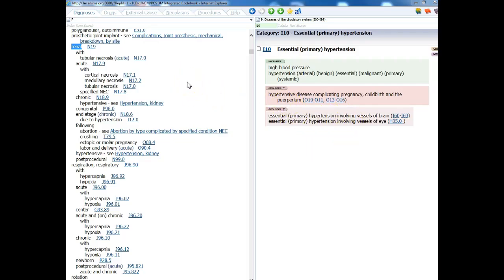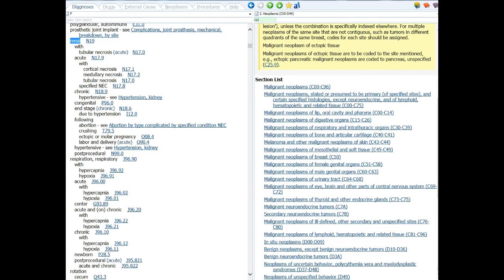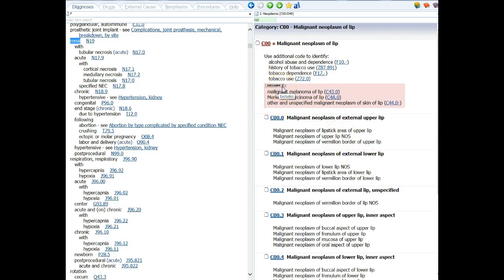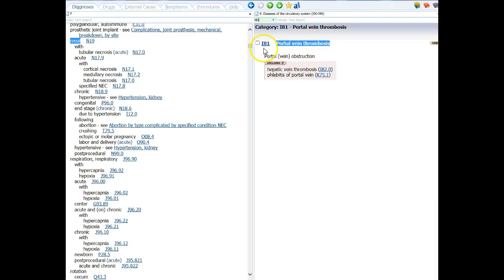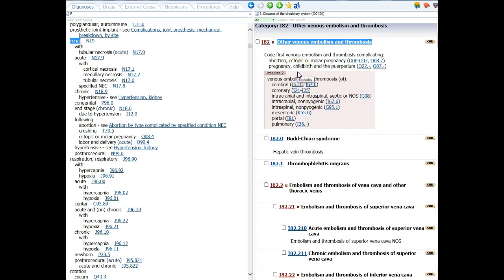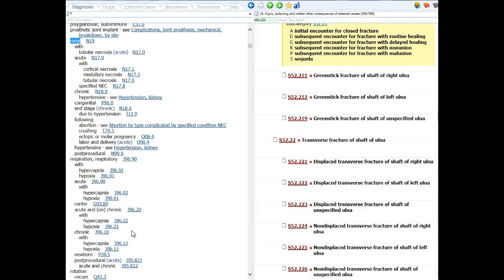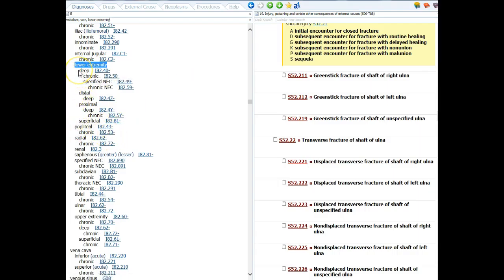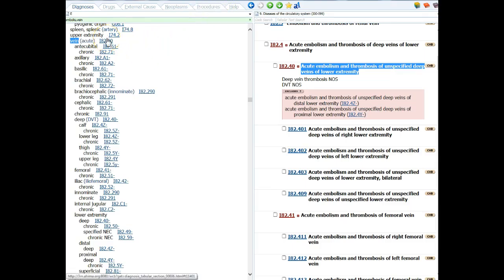HIM 216 CH 3 LEC 3